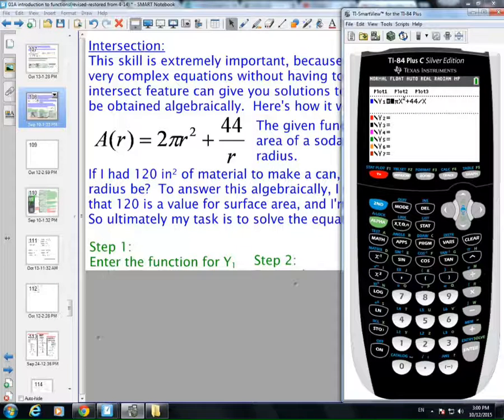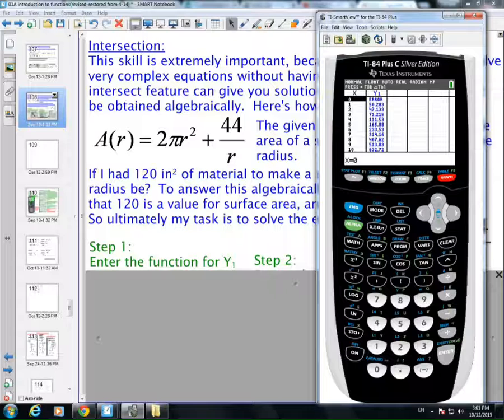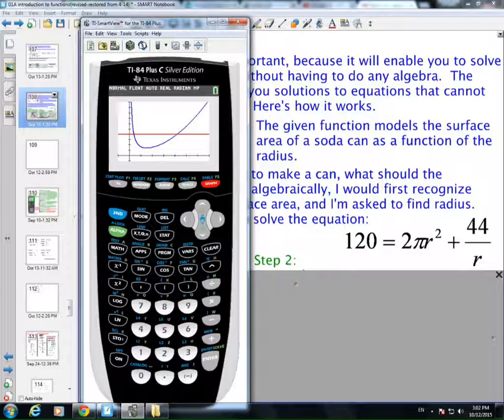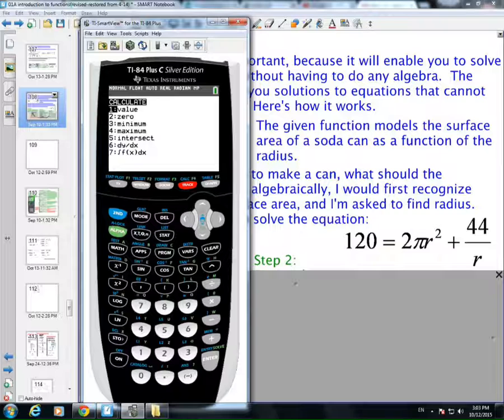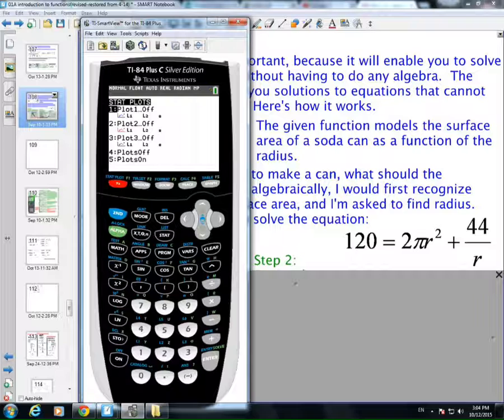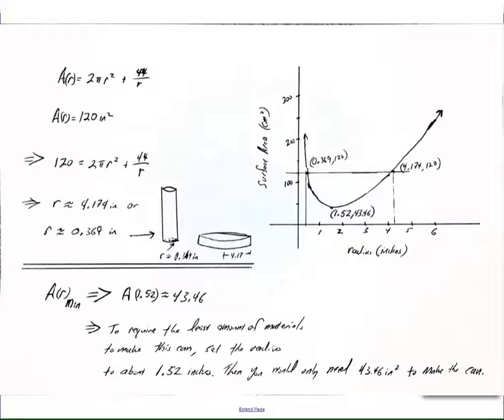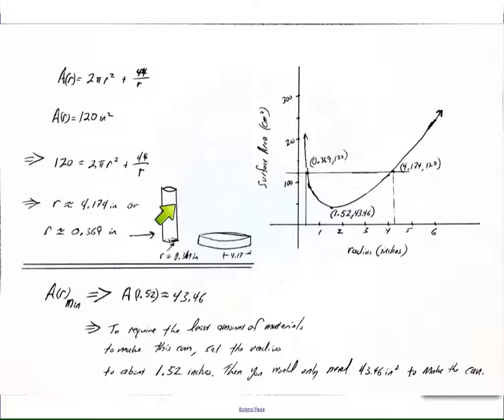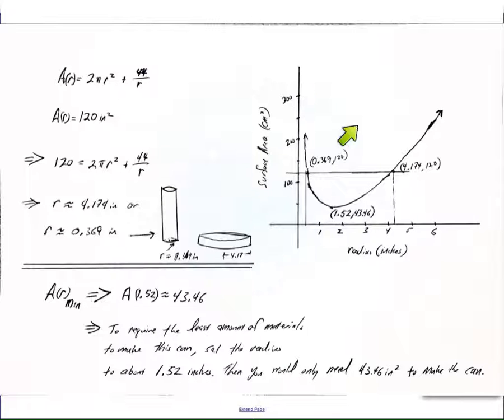graphing calc and written responses